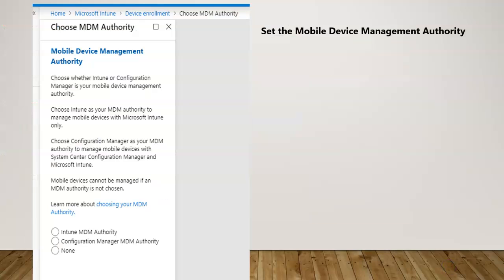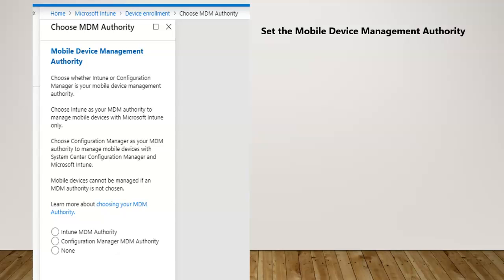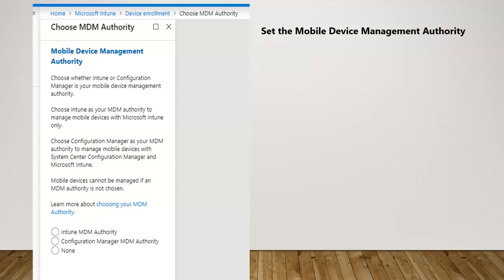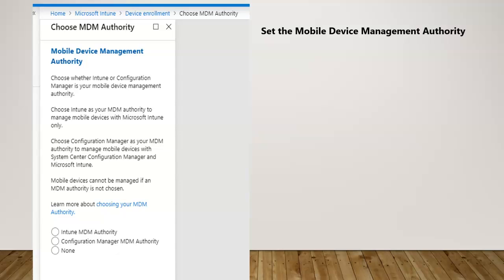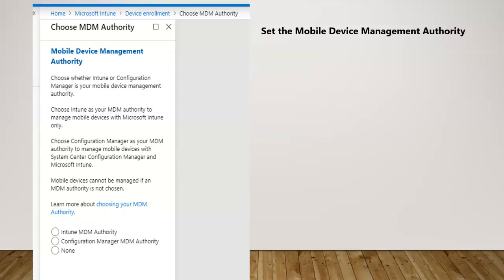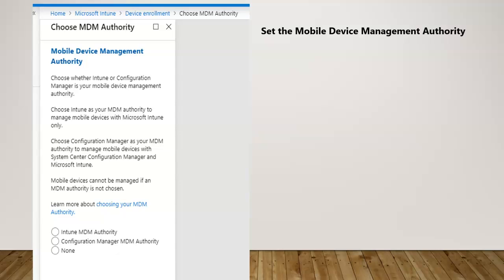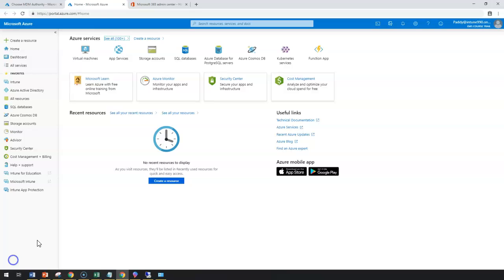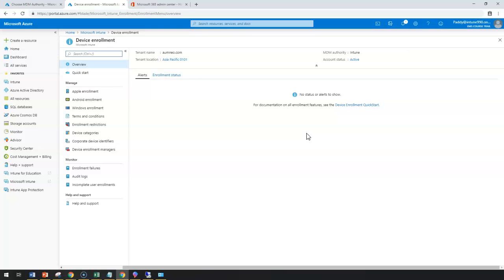Choose MDM Authority - Microsoft Intune Training Series video No#19